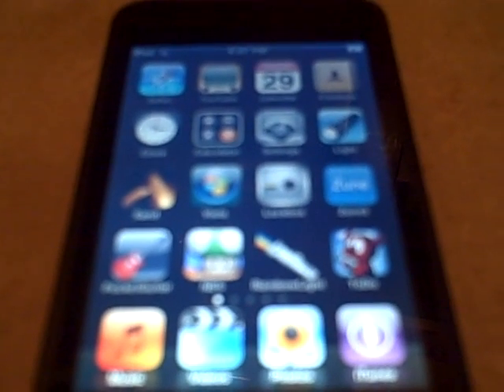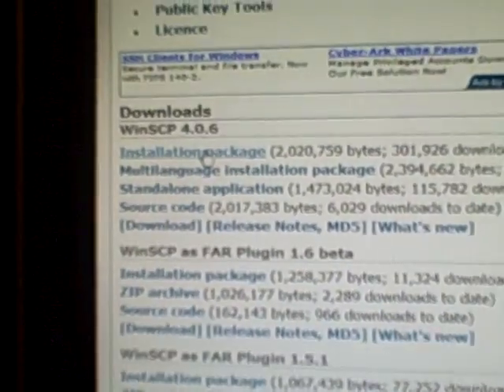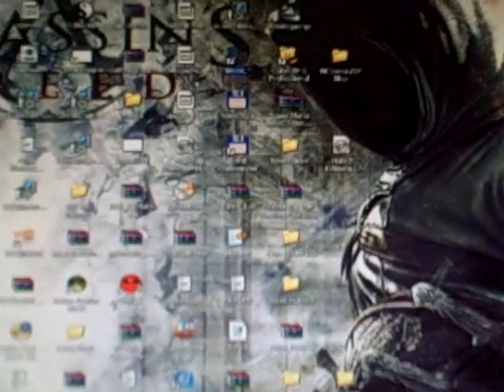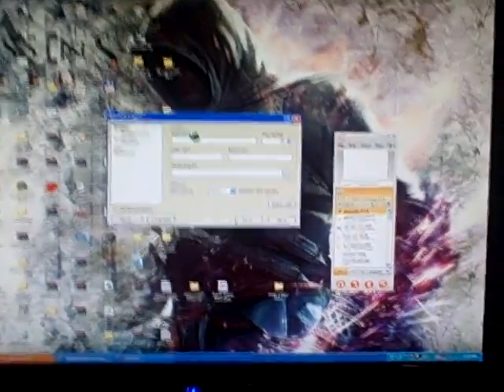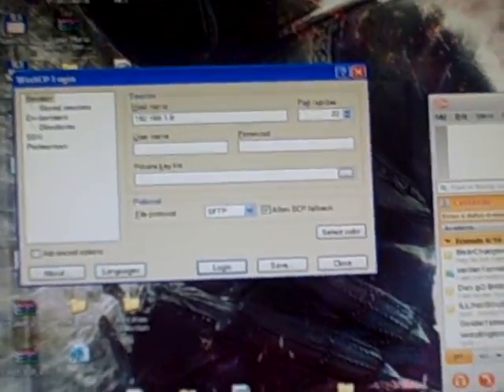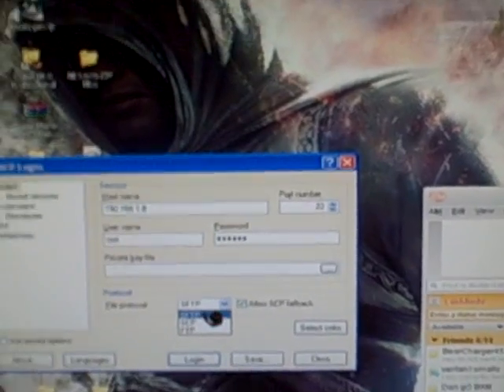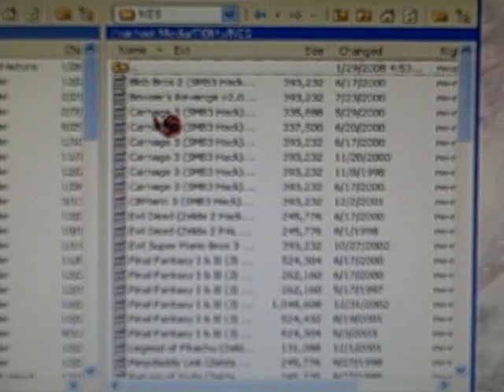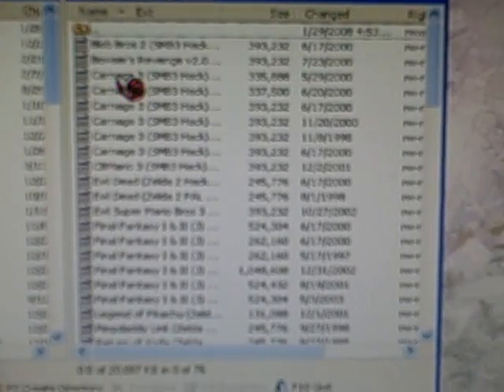How To Install Nintendo And Gameboy Games On Ipod Touch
Hey, I have a high voice in this video, This was filmed like a year and a half ago. So stfu if your going to make rude comments. If so go somewhere else.

Thanks for 40k+ views!